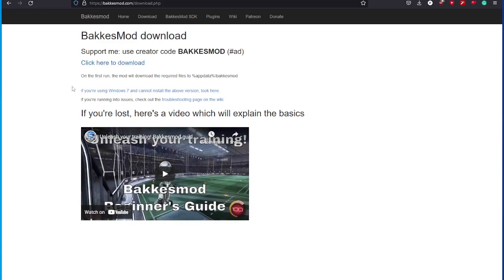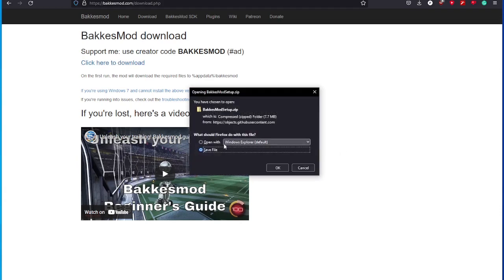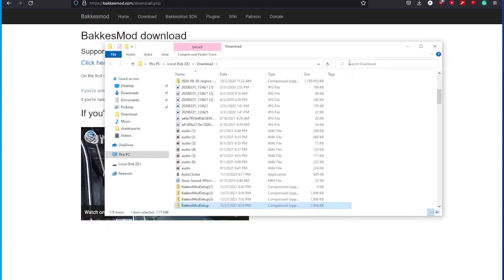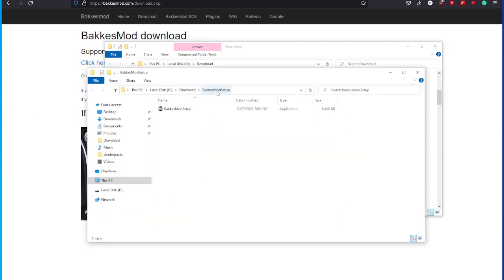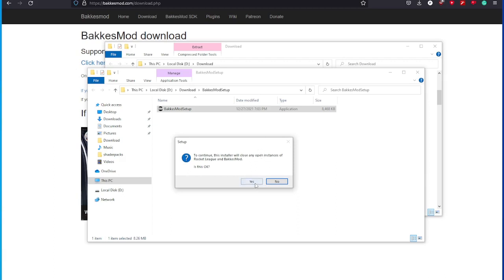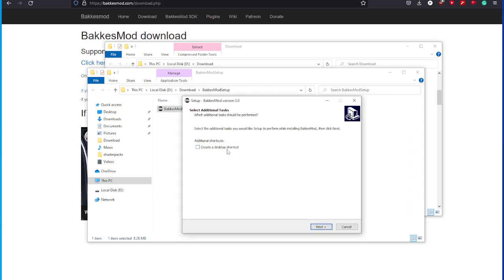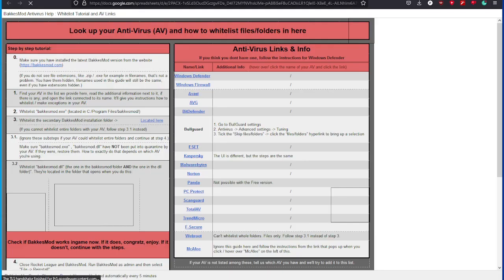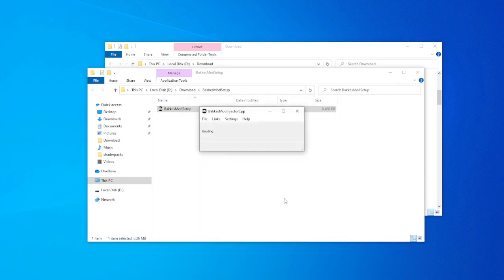How to Install BakkesMod (2022)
Today I explain how to install the BakkesMod mod for Rocket League on the Epic Games version in this quick 4 minutes tutorial.
BakkesMod is software witch let's you customise your game to any way of your liking. You want your car to look amazing without going broke it got you. You want to train recovery or airrol it got you. It makes modding easy.